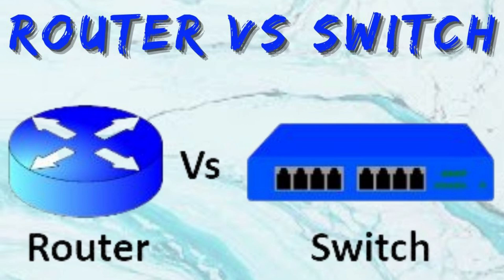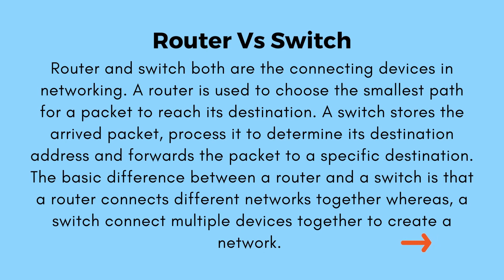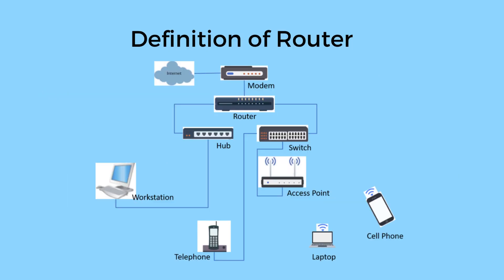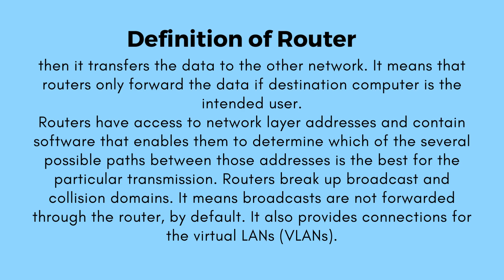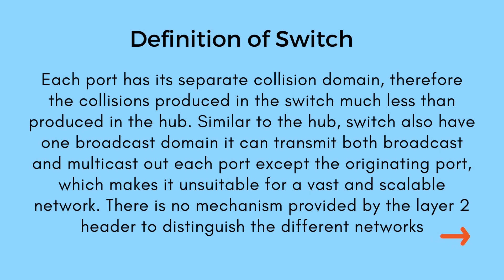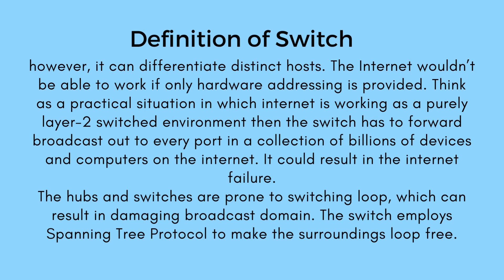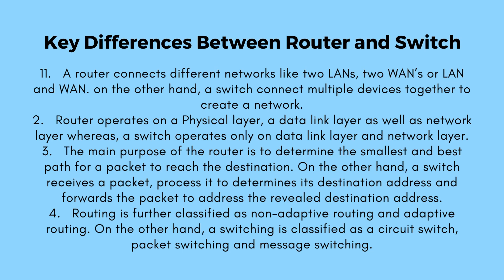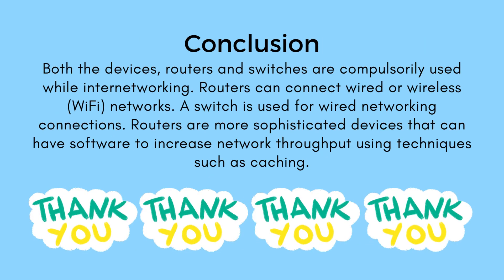Router Vs Switch